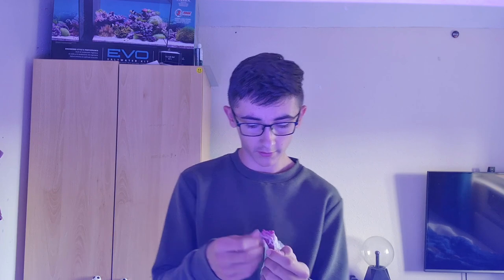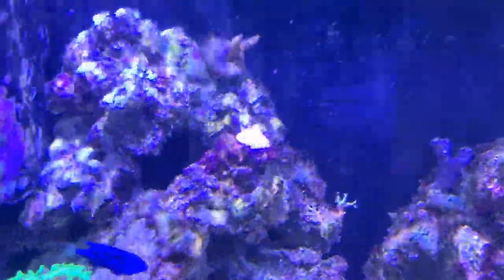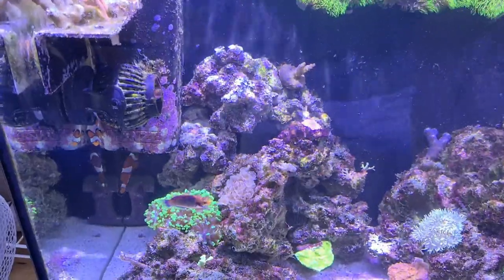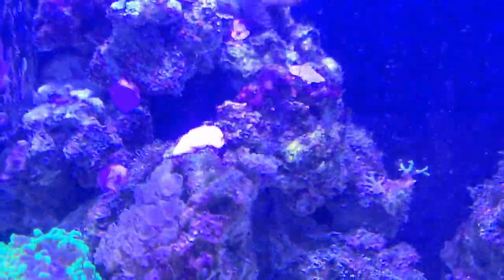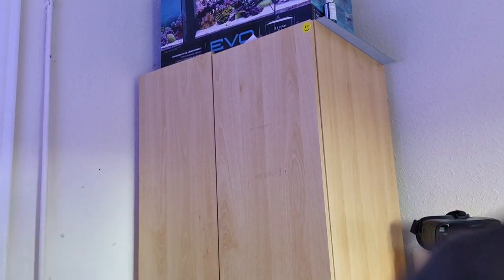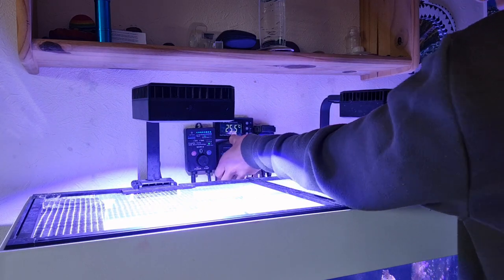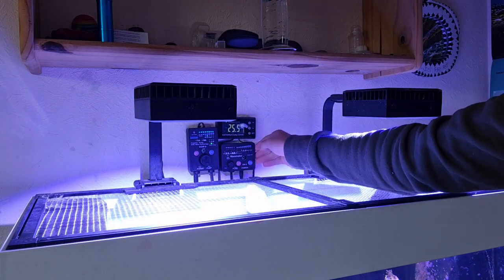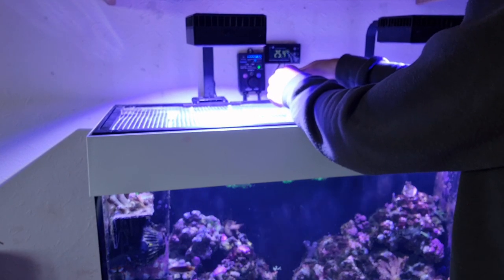Reef tank Aquascape fix + controller system arrangements.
Please Use these links if you want to find the places where you can get my equipment from.